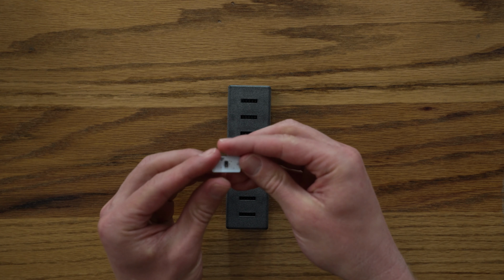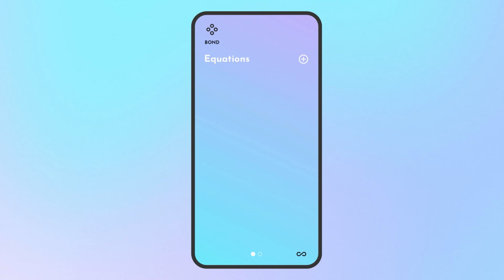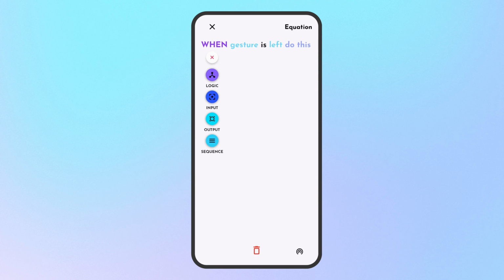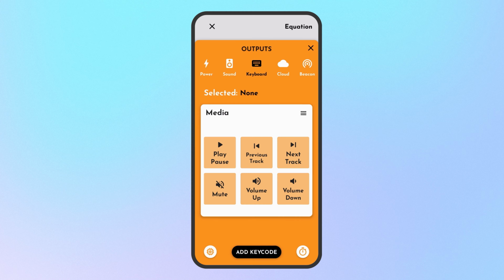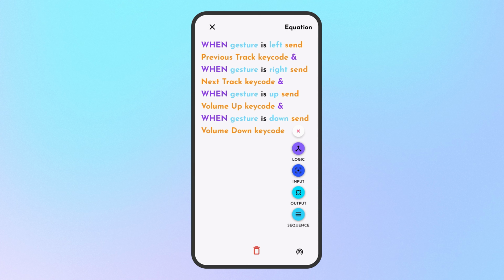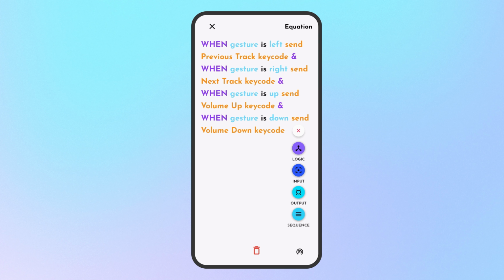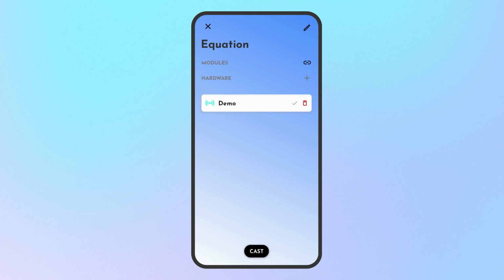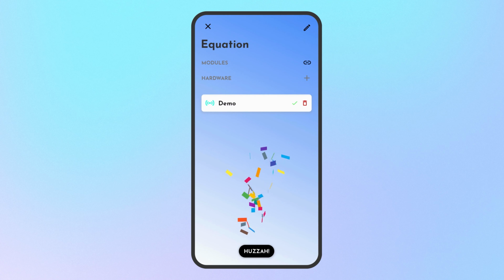Touch-Free Music Remote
In this project we will construct a remote which will allow you to change songs and speaker volume with a wave of your hand.

0:00 Intro
0:20 Hardware
0:55 Equations
2:59 Casting
4:49 Pairing
5:14 Play 🎶